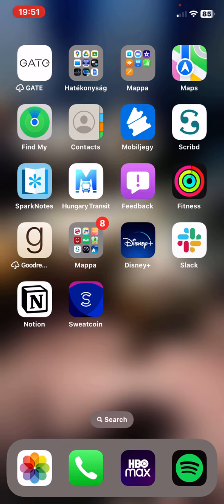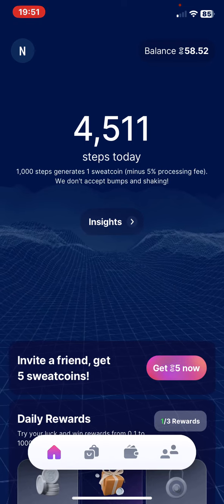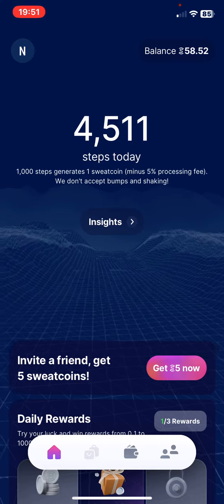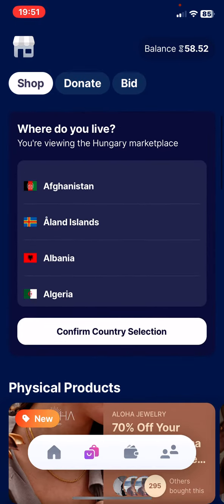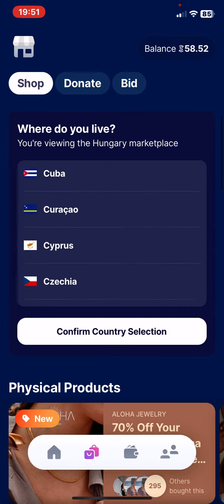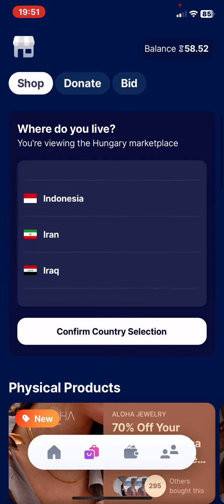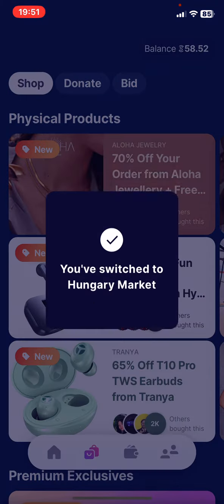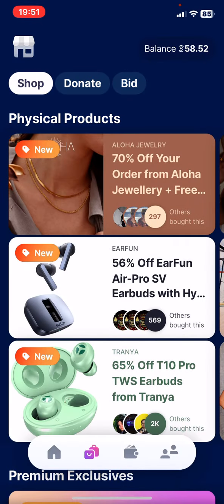How to set the marketplace in Sweatcoin?